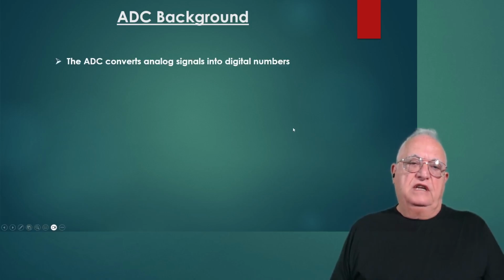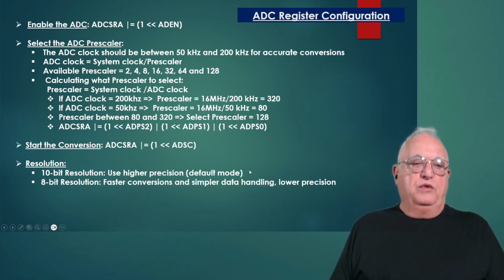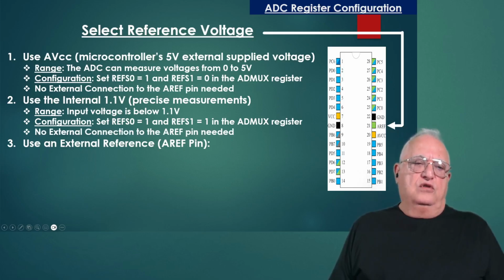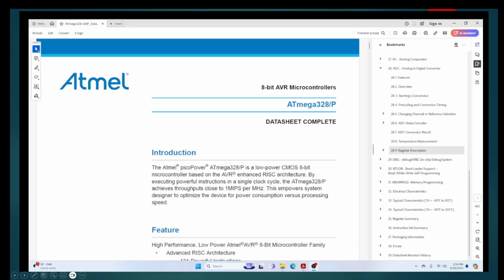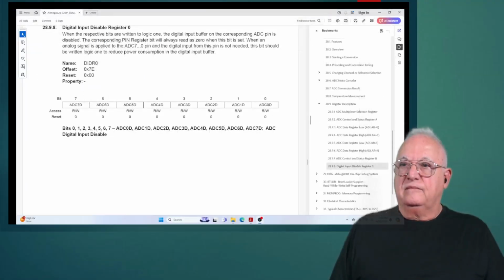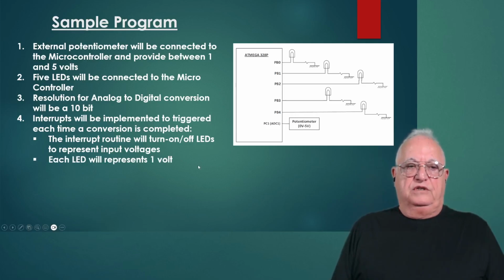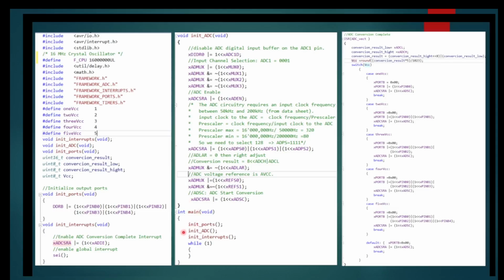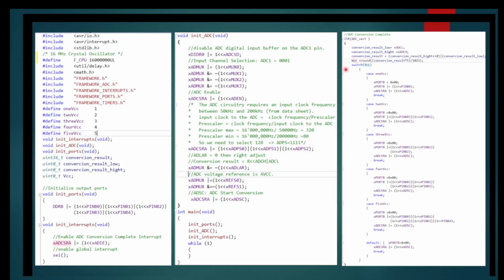Presentation14 Analog to Digital Converter (ADC) by Andrew Levene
Microcontroller Programing Presentation 14- Analog to Digital Converter (ADC) by Andy Levene. The aim of this series of presentations is to provide you with a solid foundation in microcontroller programming, and the techniques for interfacing microcontrollers with sensors. The content of these presentations will be based on the book I authored "C Programming for the ATMEGA 328P Microcontroller.